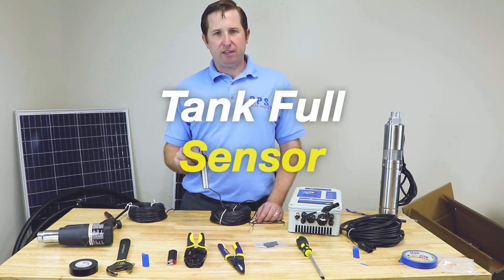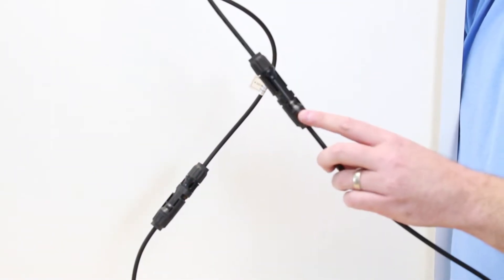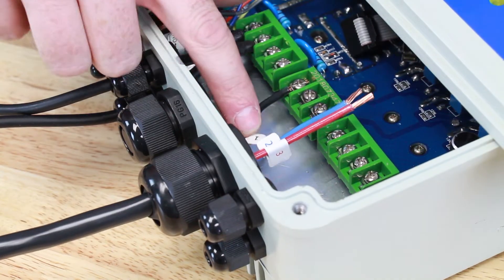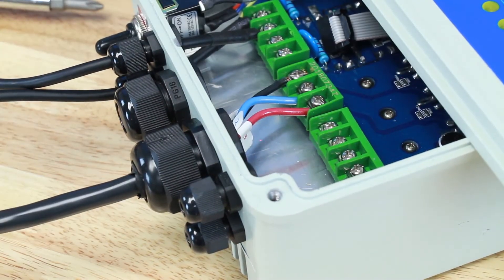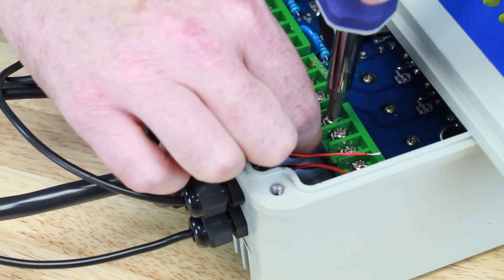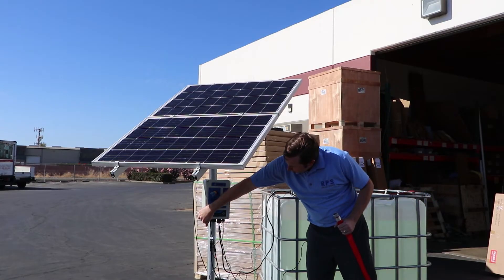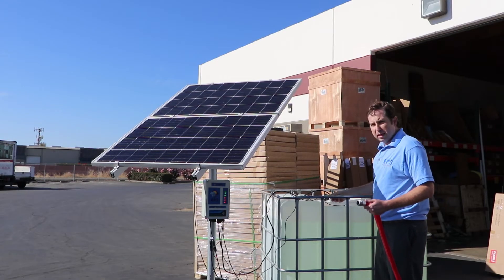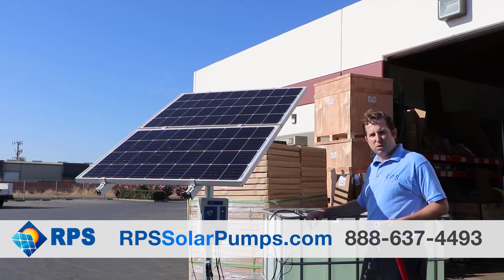System Wiring and Demonstration - RPS Kit Installation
Part 4 of our installation series shows how sensors and solar panels attach to your RPS controller. We'll guide you through connecting all the wires, then demonstrate the kit's functionality including tank-full and well-low sensors.

00:00 - Tank Full Sensor
00:21 - Connecting Solar Panels
01:15 - Controller Wiring
01:41 - pump wire
03:35 - low-well sensor
04:30 - tank-full sensor
05:20 - System Demonstration

RPS Solar Well Pump kits: RPSsolarpumps.com